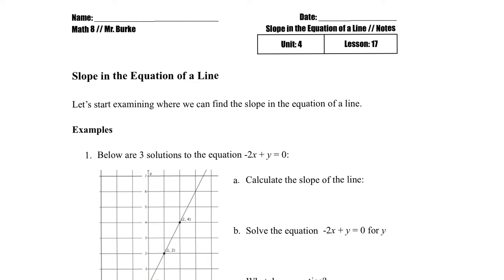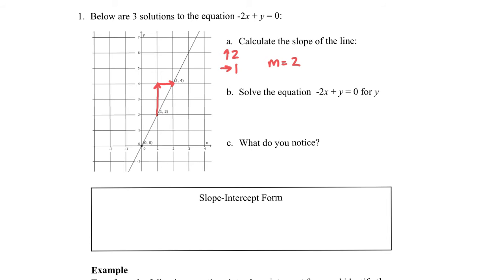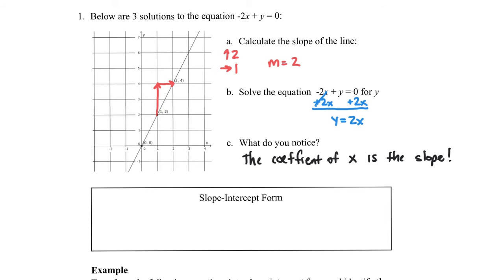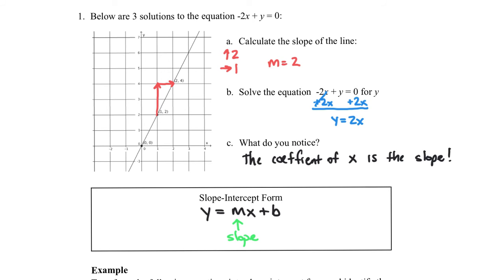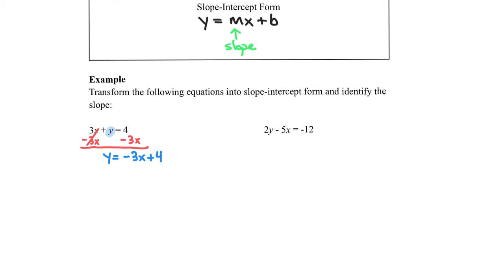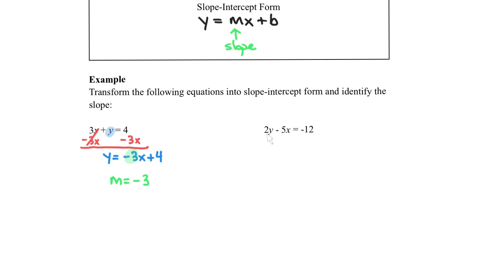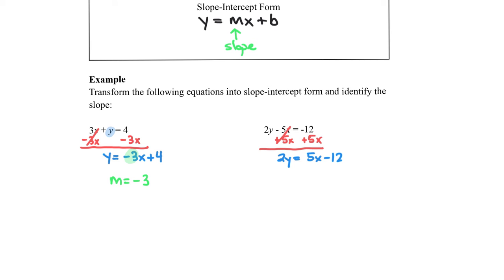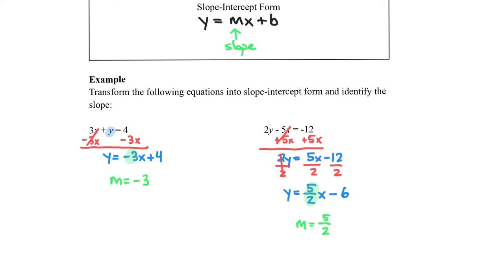U4L17 - Slope in the Equation of a Line - Notes.mp4